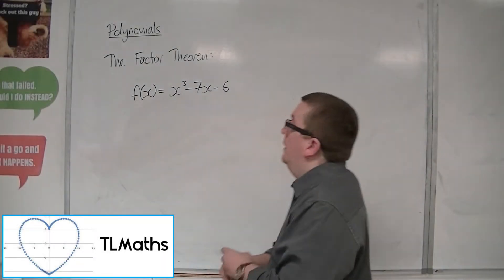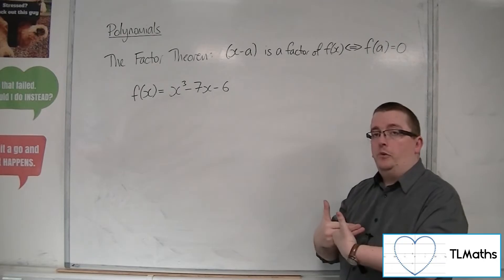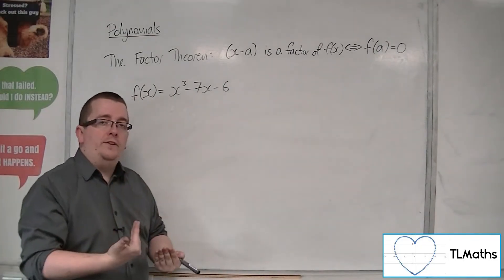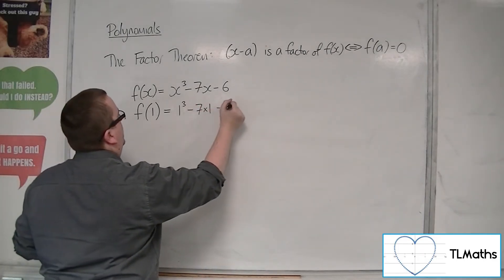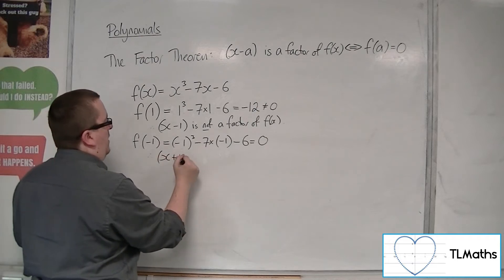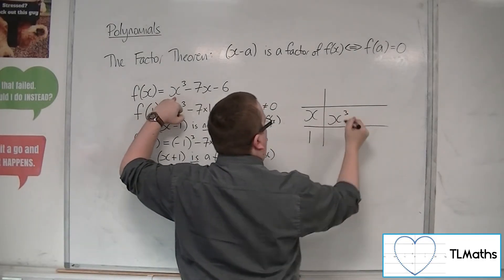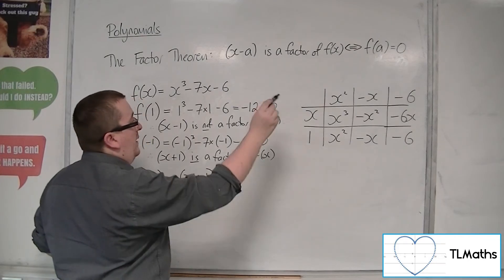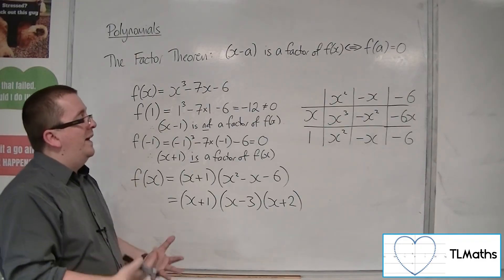A-Level Maths: B6-11 [Polynomials: Introducing the Factor Theorem]